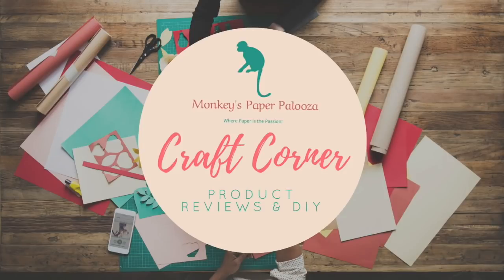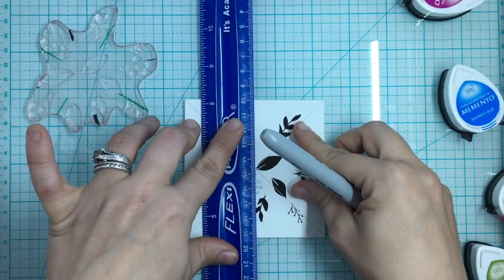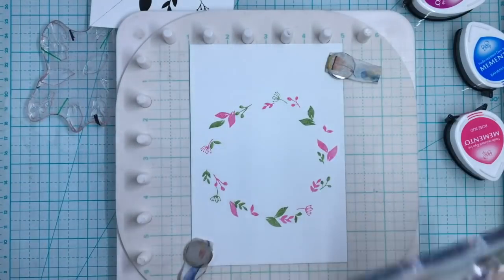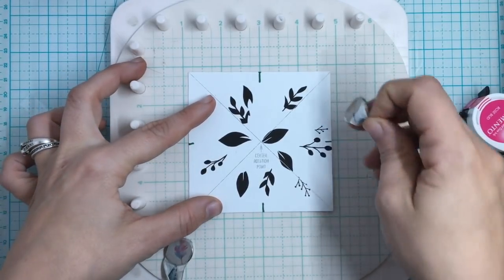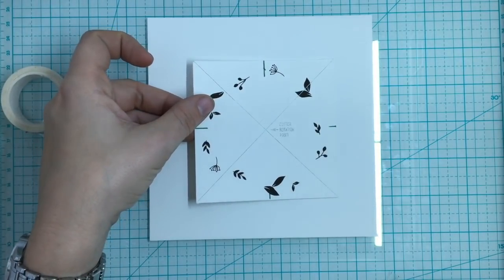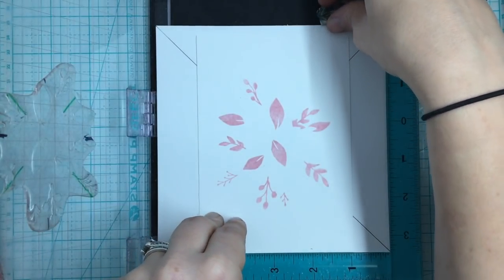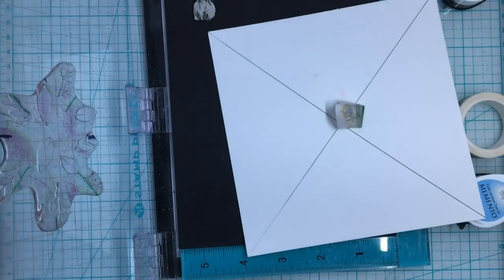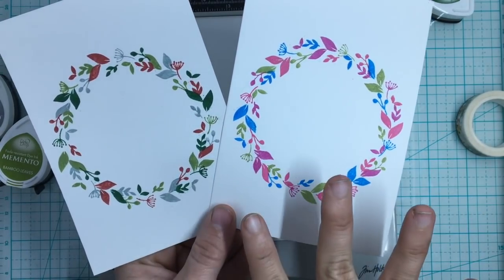Turnabout Stamping Tips & Techniques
This video is a tip and technique tutorial on Turnabout Stamps!  Turnabout stamps can be a lot of fun but tricky without the right tools.  Today I will be using Concord & 9th’s Wreath Turnabout Stamp Set to showcase how to use these stamps on WRMK Precision Press Advanced, my Stamp Perfect (the same technique for Misti), and the Tom Holtz Travel Platform.

Material list:

We R Memory Keepers Precision Glass Cutting Mat

———check availability online (not available in the US)

Stamp Perfect
———No longer available in the US, but can be found on Etsy, Canada, and the UK!